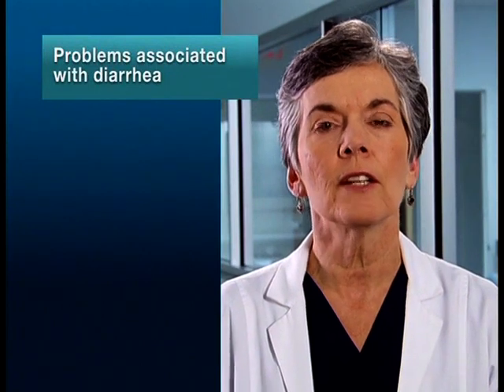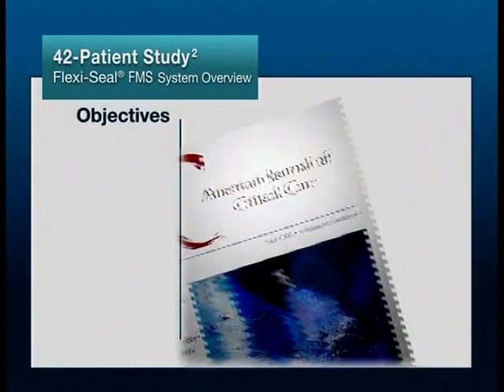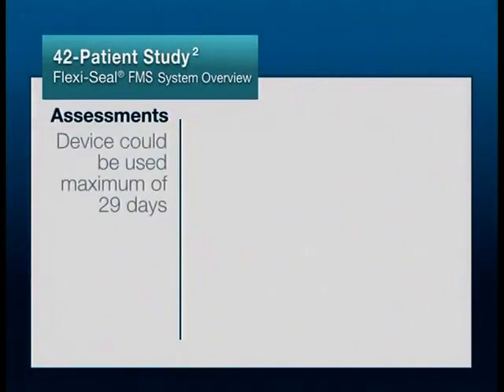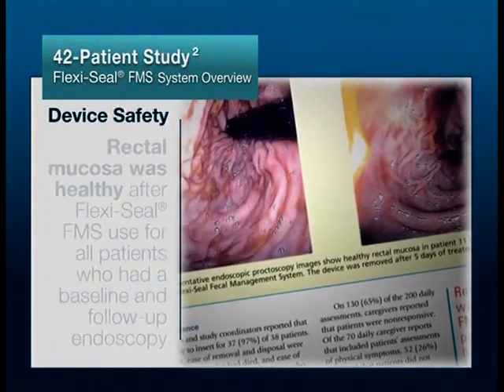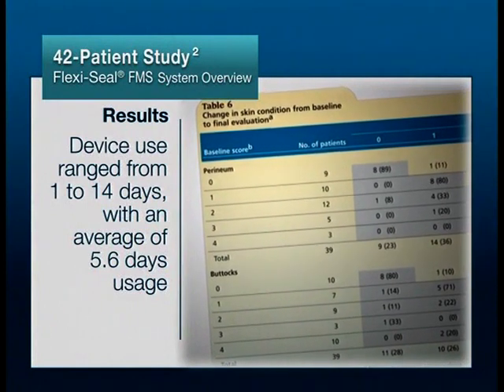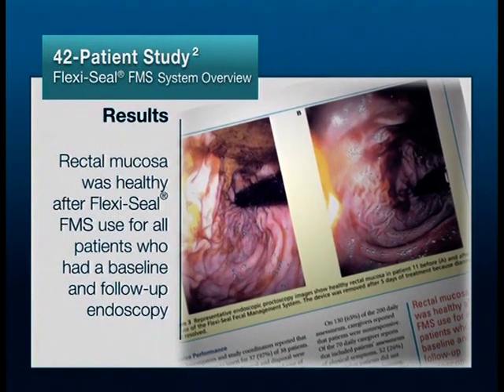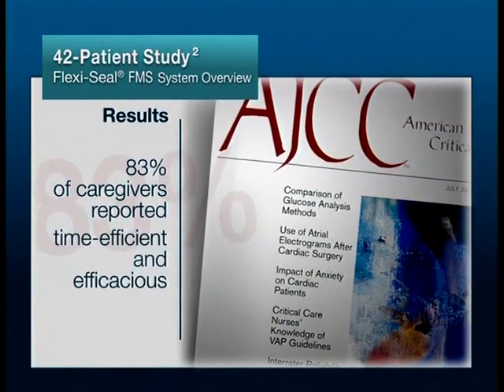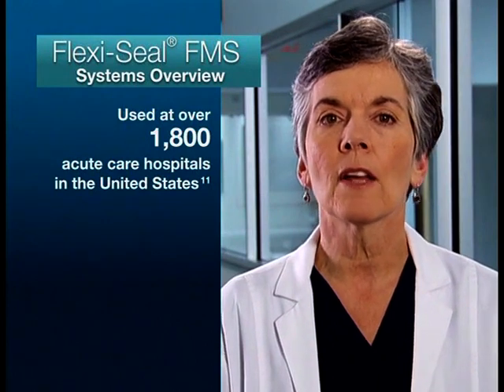Flexi-Seal™ FMS in-vivo Patient Study Results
Flexi-Seal® FMS is a temporary faecal diversion and containment system.

The results of a set of studies carried out are revealed.